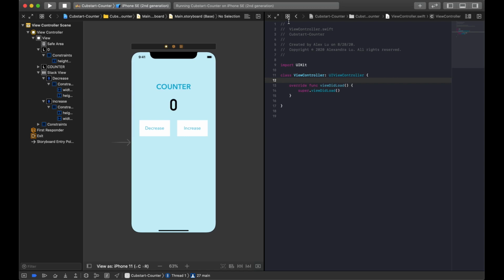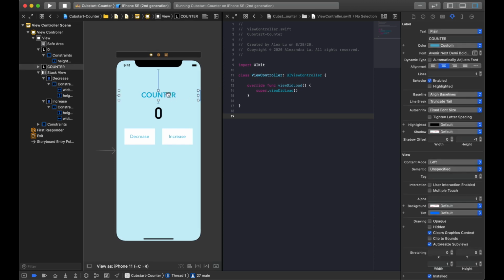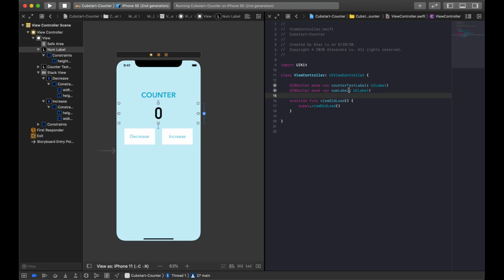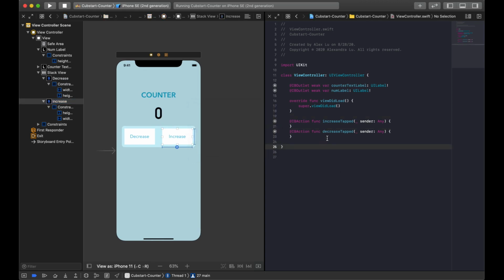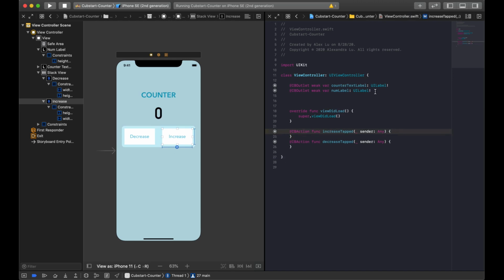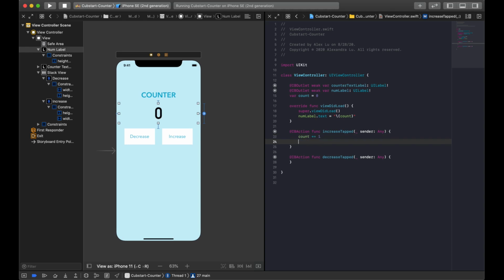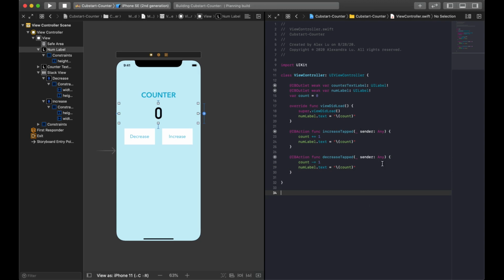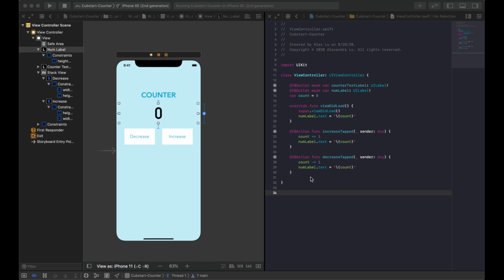Counter App Recap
Cubstart [iOS] Lab 3